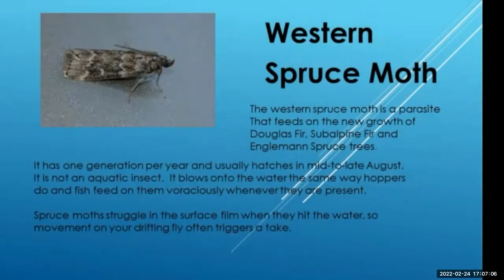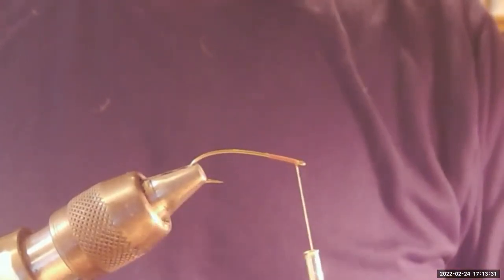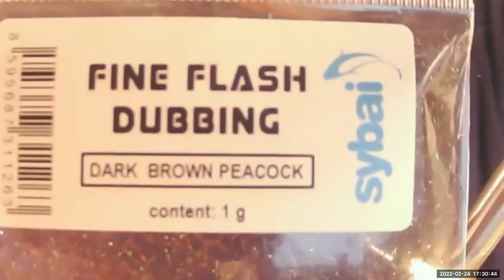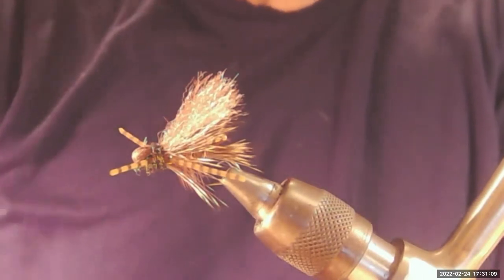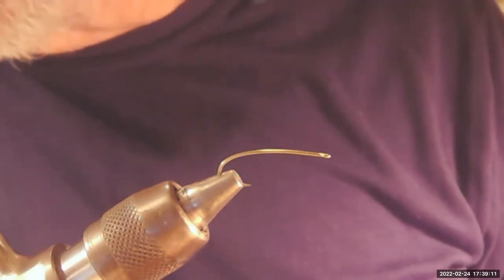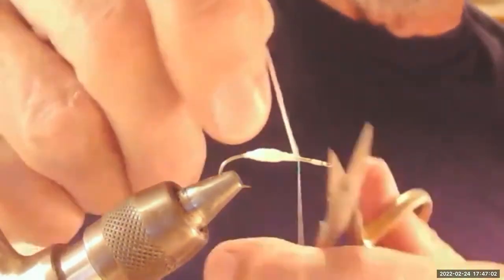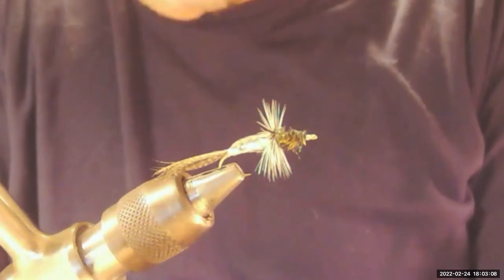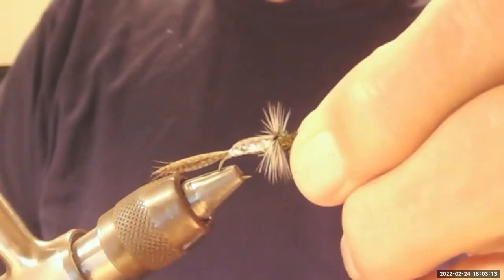Twisted Sister (Spruce Moth) - Dick Rohrbaugh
COFTG Class #11 Twisted Sister (Spruce Moth) - Dick Rohrbaugh